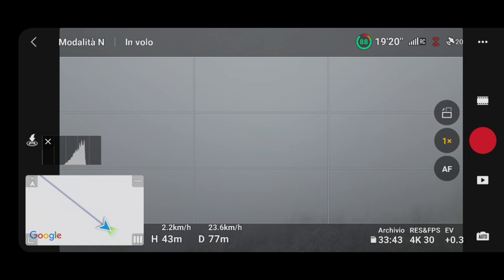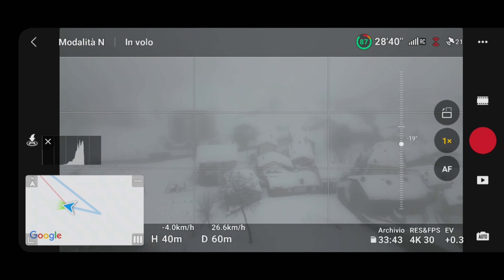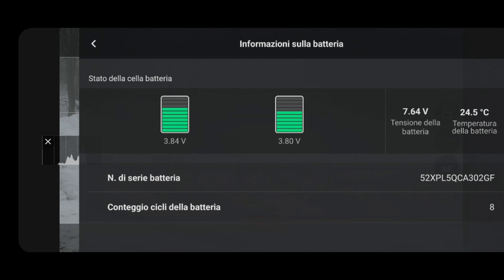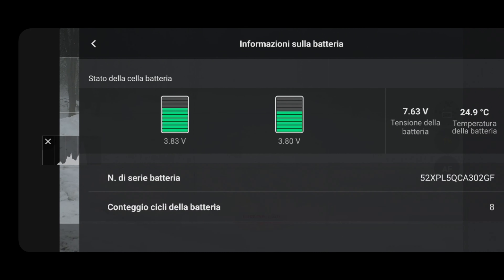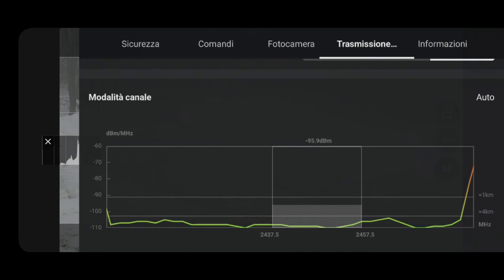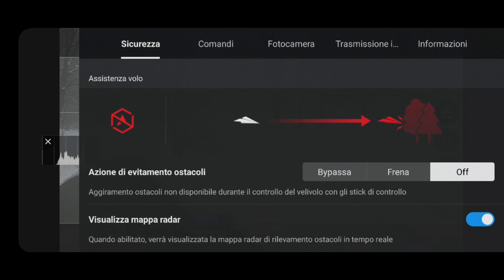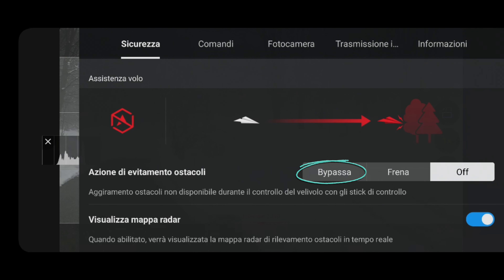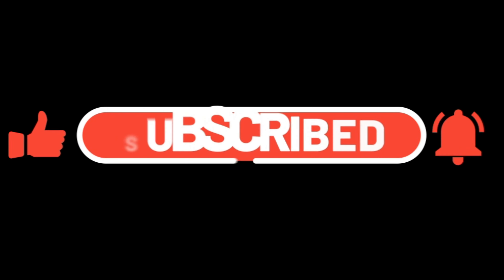4 CONSIGLI PER VOLARE SOTTO LA NEVE CON IL DRONE